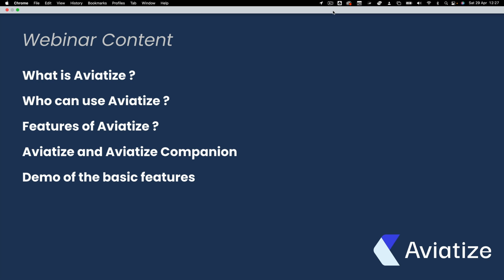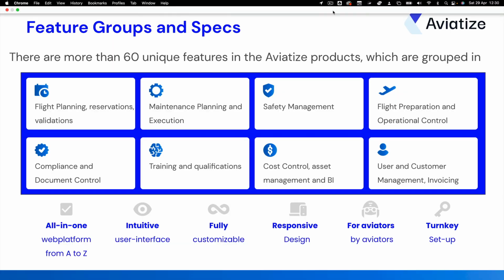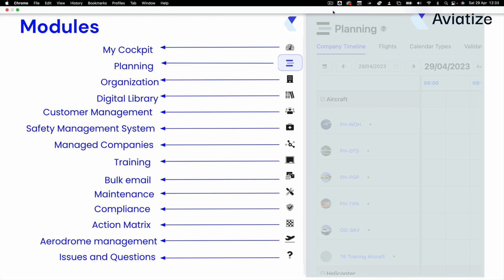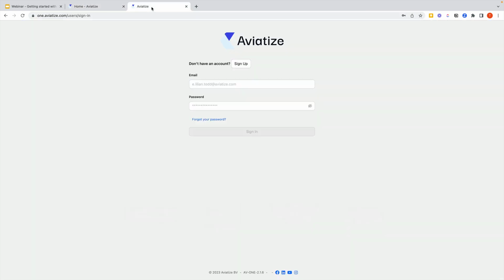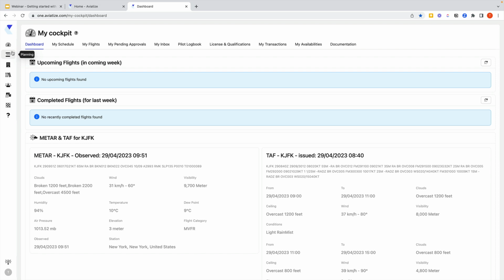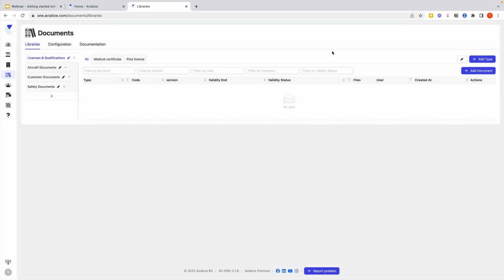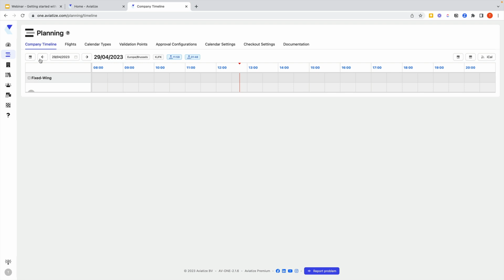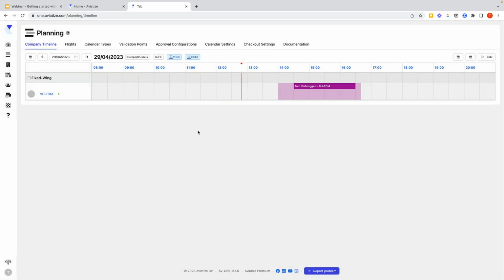Basic Webinar Aviatize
In this video we go over the basics of @Aviatize. We start by explaining what Aviatize is , who can use it and what the main features are.
Then we go in a quick demo on how to sign up and quickly configure your account to get started.
It is a brief overview and there will be other videos that go more in depth on more complex modules and features.

Chapters
0:00 Welcome to the Aviatize Webinar
1:17 What is Aviatize ?
5:29 What do the icons in the side bar mean ?
8:28 Who can use Aviatize ?
9:26 Aviatize and Aviatize Companion
10:50 Getting started: log in or sign up
14:48 Adding an aircraft
16:24 Adding more people to your account
17:12 Adding documents
21:00 Booking a flight
22:40 Activate a booked flight
23:20 Closing a flight